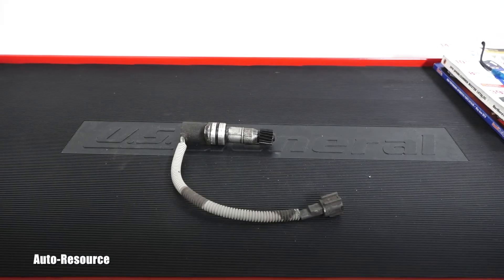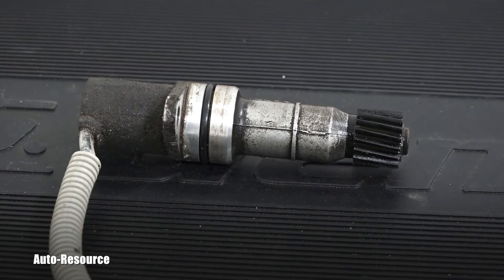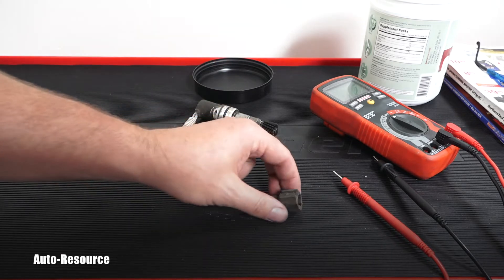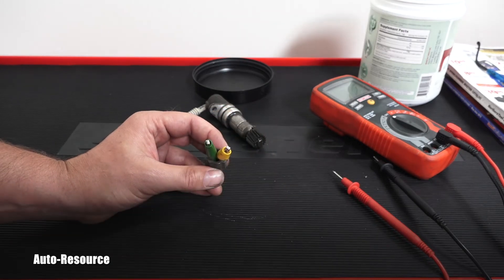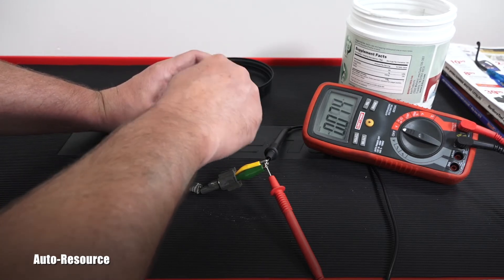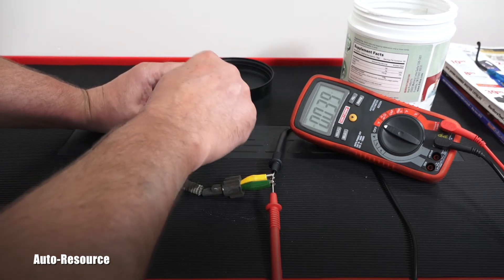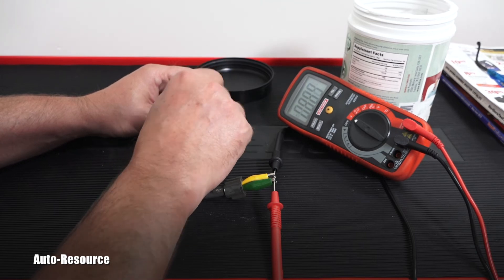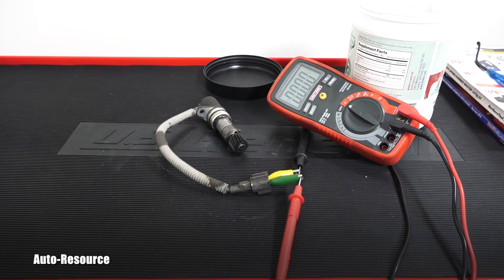How to test Vehicle Speed Sensor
1998 Nissan Frontier 5 speed manual transmission